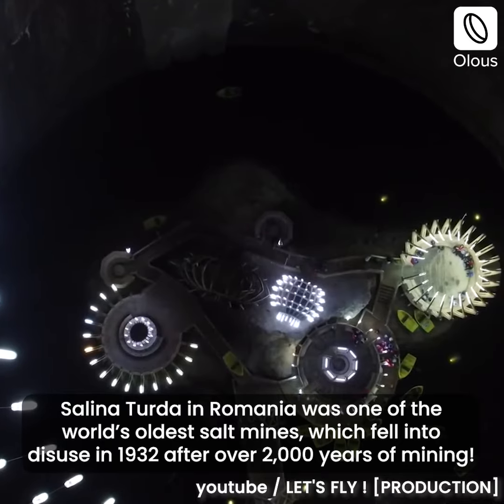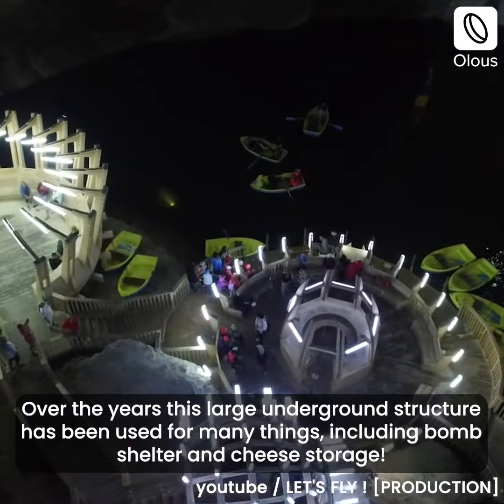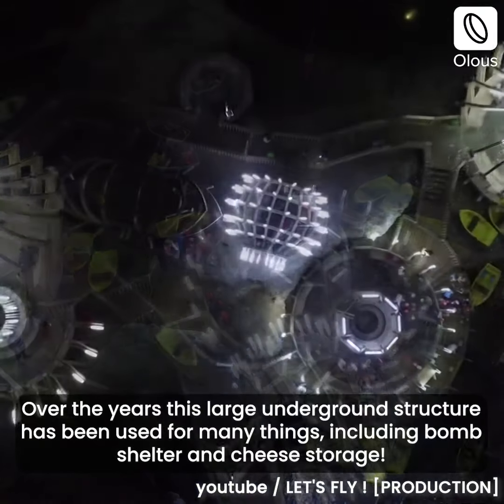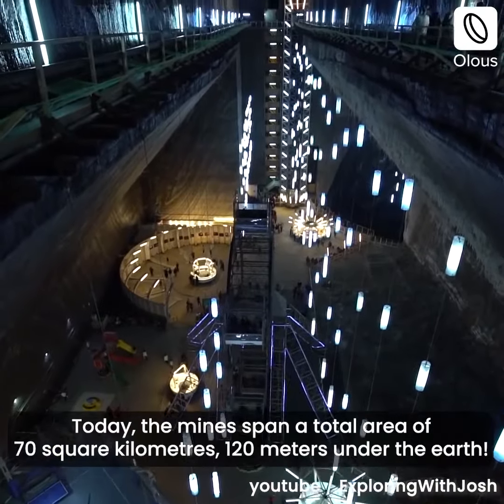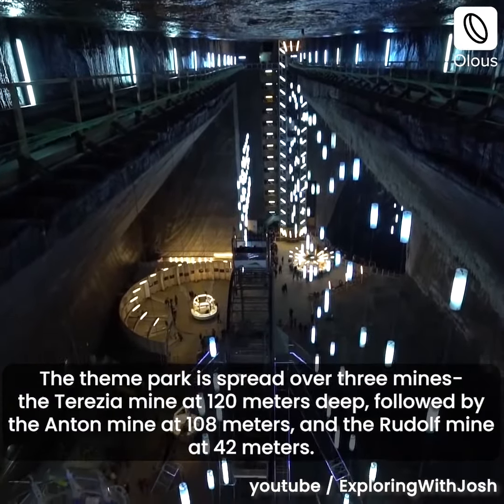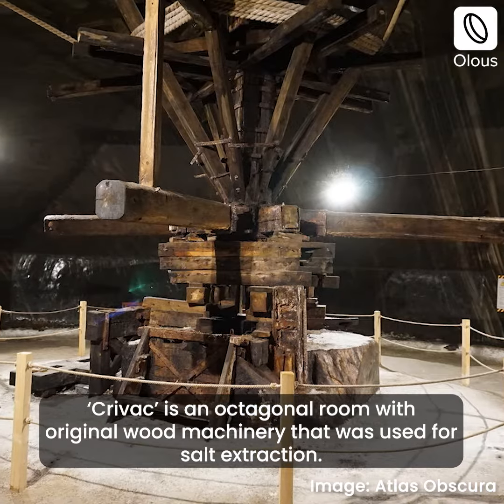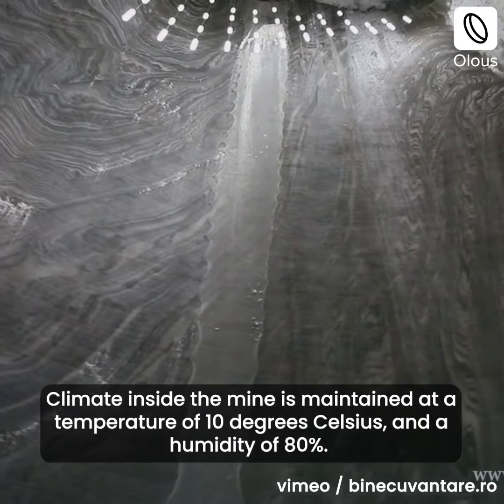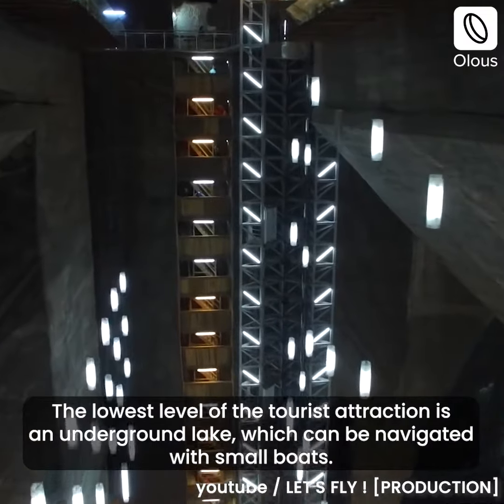Salina Turda Romania | Amusement park | World’s oldest salt mines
Salina Turda in Romania was one of the world’s oldest salt mines, which fell into disuse in 1932 after over 2,000 years of mining!
It was finally converted into one of the world’s only underground theme parks in 2010!
Salina Turda is one of the most unique and beautiful places in the world, with a well preserved history.

👉In order to find out more about turda salt mine romania you must check out Olous App: